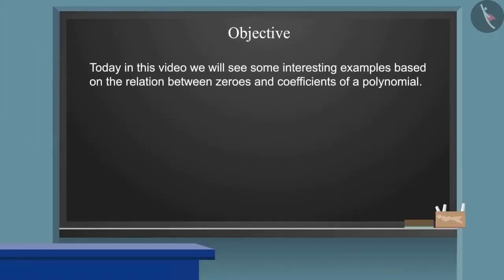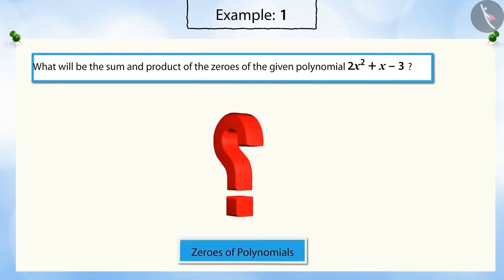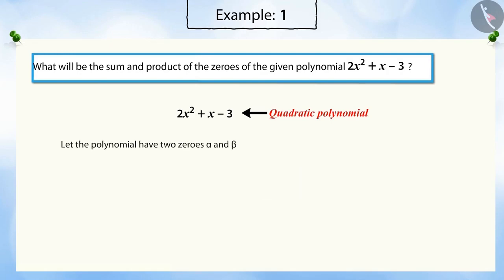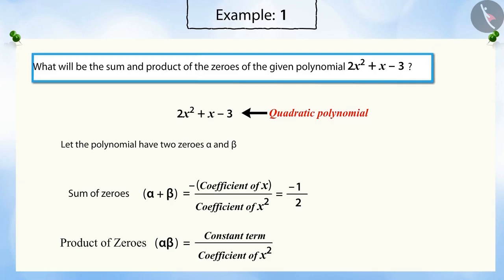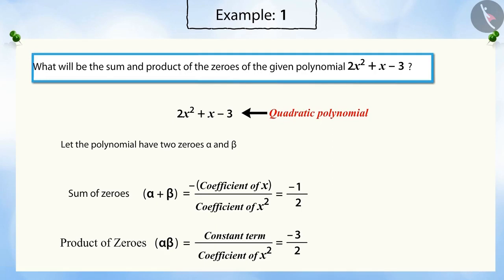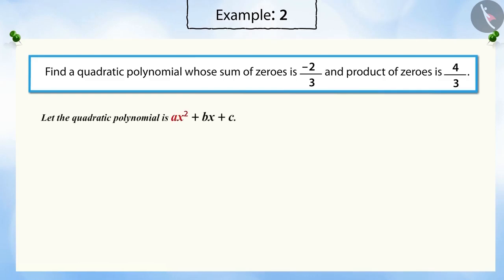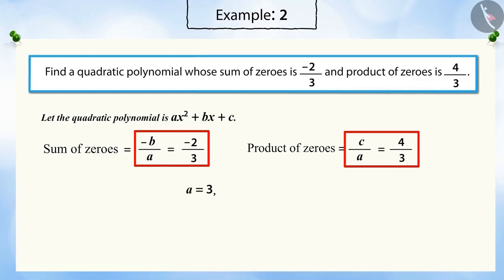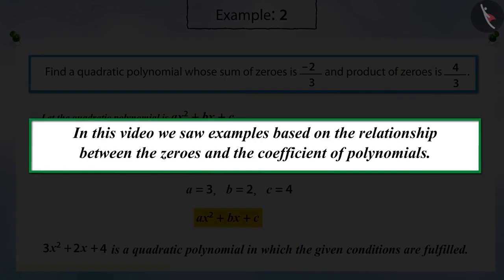Relationship between zeroes and coefficients of a polynomial Part2 3 English Class 10